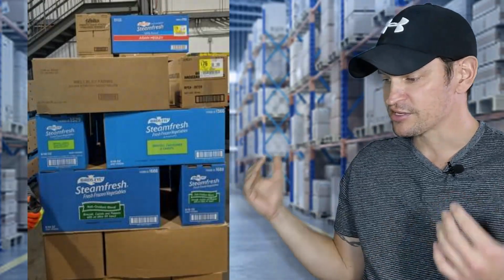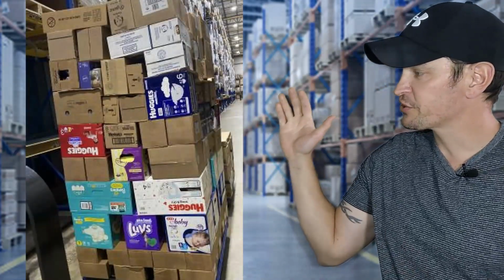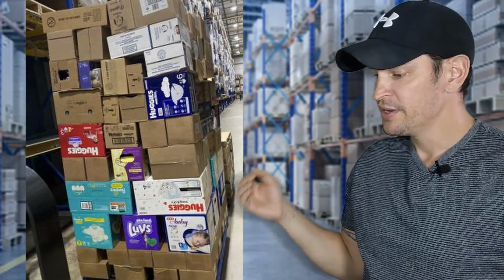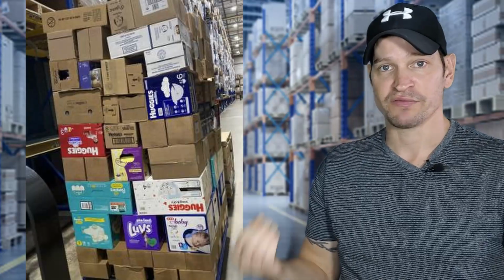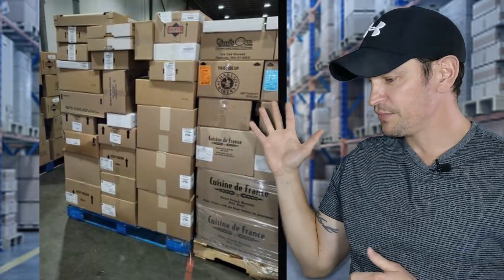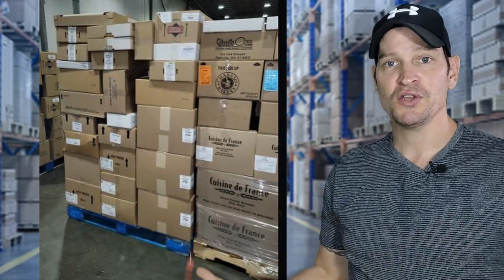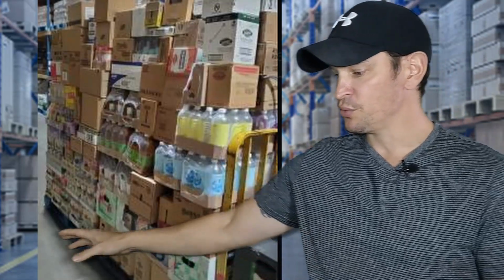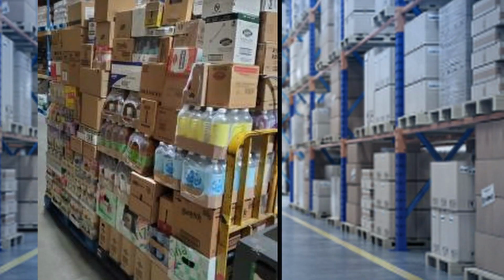Well Constructed Pallets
Please join Discord where everyone helps each other out, If I can't answer your questions chances are someone there will.